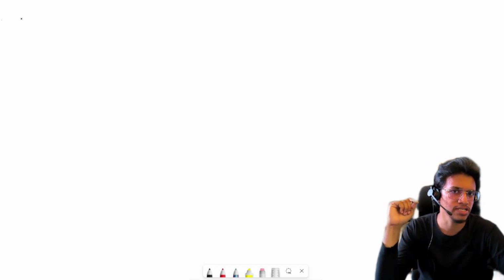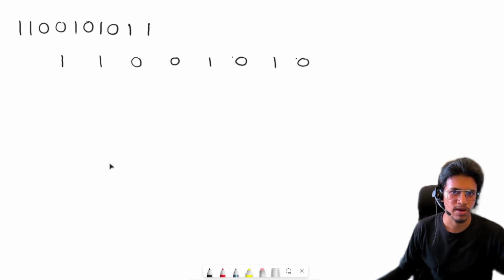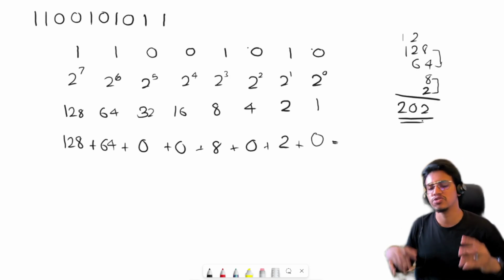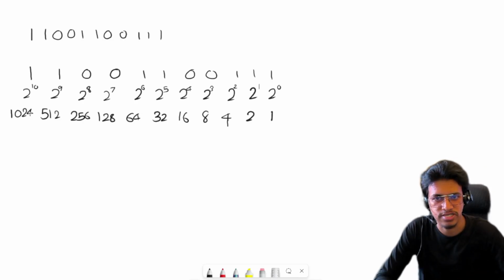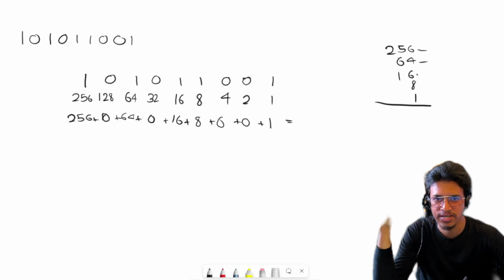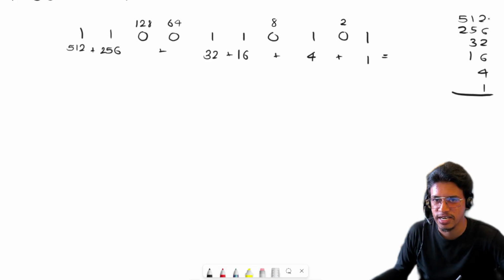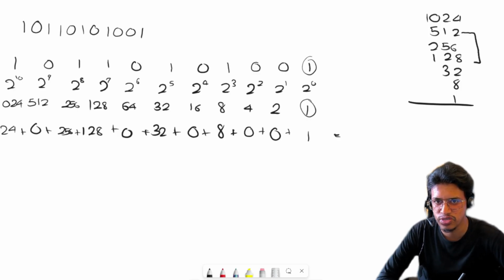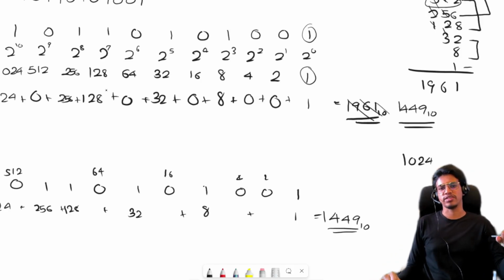Converting Binary to Denary/Decimal | Data Representation | Cambridge Computer Science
In this video, you’ll learn how to convert binary numbers into denary (decimal) as part of Data Representation in Cambridge Computer Science. The method is explained clearly and step by step to help students understand and apply it confidently in exams.

📘 Computer Science Tutoring by Dylen
🎓 Cambridge Computer Science (IGCSE / O Level)
💻 Online & in-person classes available

Ideal for Cambridge students, beginners, and anyone revising number systems.